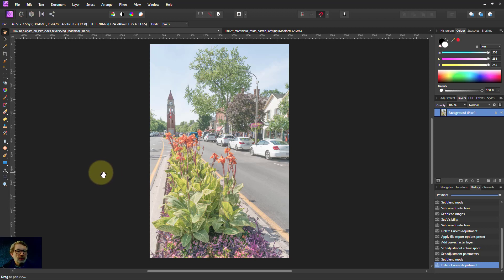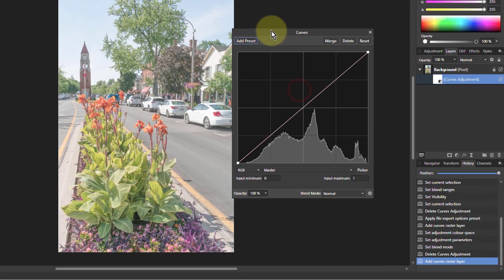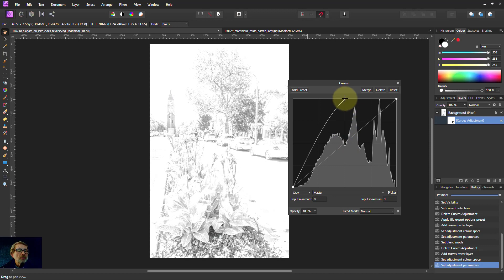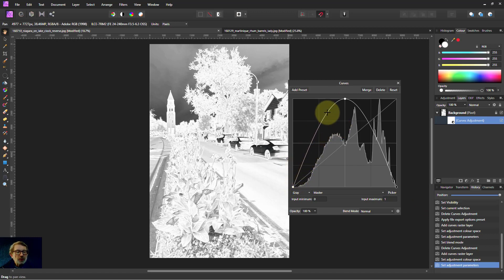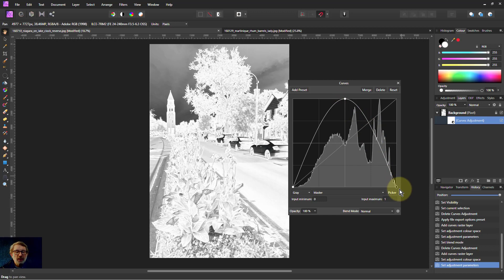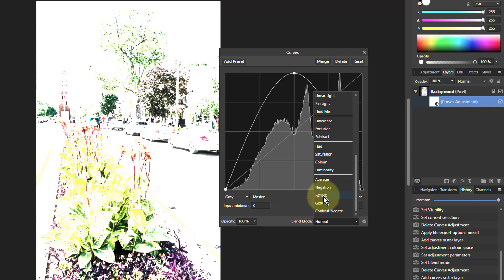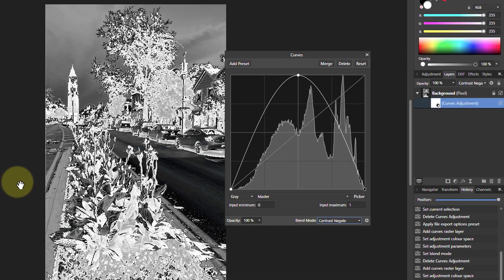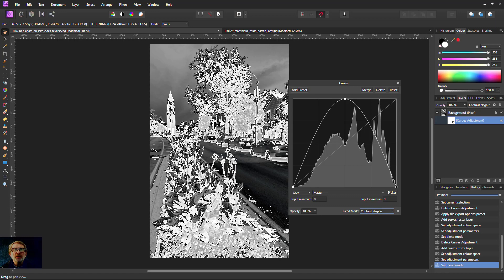A Quick and Easy Silvered Effect using Affinity Photo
Here's a quick and easy way to create a silvered effect in a photo using the Contrast Negate blend mode in Affinity Photo (you won't find it in other editors).

The web page for this video is here (with links to related videos)